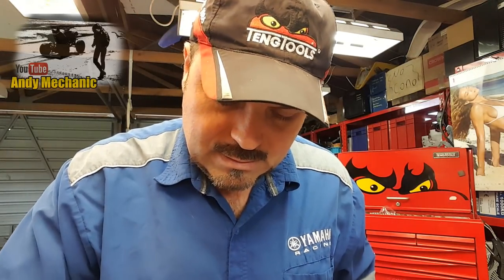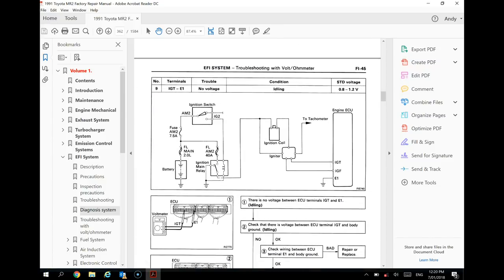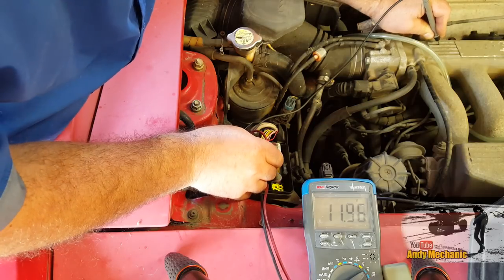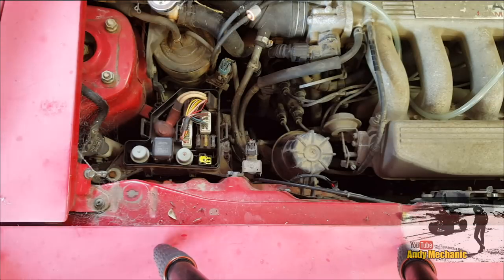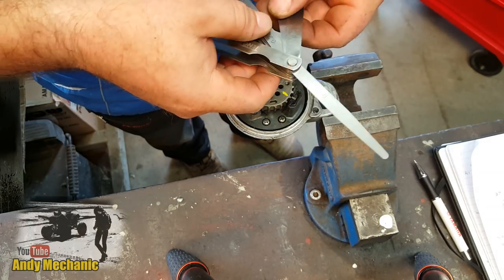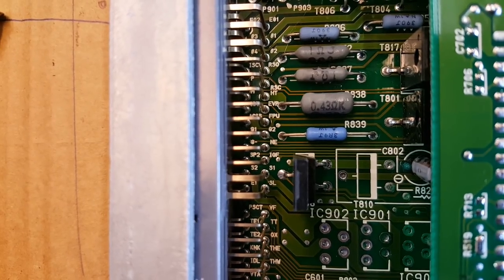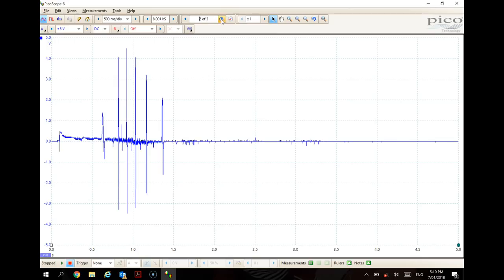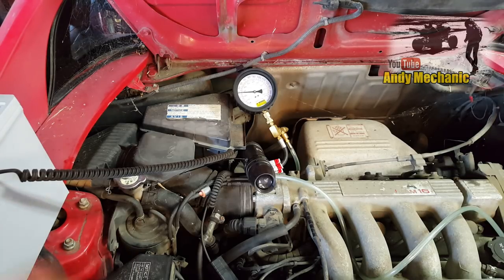Toyota MR2 - start, stall diagnostics Pt. 2 #1221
The first Episode in this series sparked many constructive comments as to the possible faults & components to check on this aging MR2...a great car but plagued by a number of mechanical failures in recent years. Though I suppose it didn't help driving it along 15km of gravel roads every day - great fun though!

So, I had most of Sunday free, a little exhausted after filming all day with Tool Girl Sam the day before but I was keen to get stuck in to this diagnostic issue and see just how far we can get in this Episode...

So, take a look, there is lots of information to go on including resistance readings, continuity tests, relay bench tests, air gap measurements, ECU inspection & of course, we put the PicoScope to good work too...

Andy Mechanic